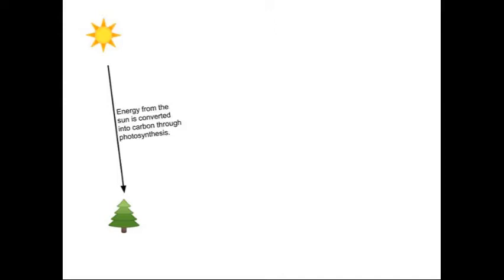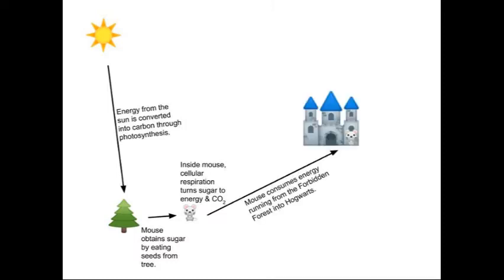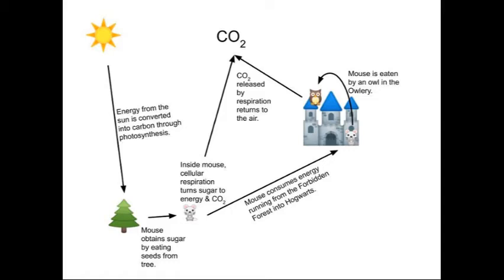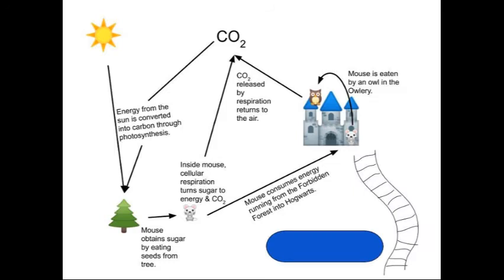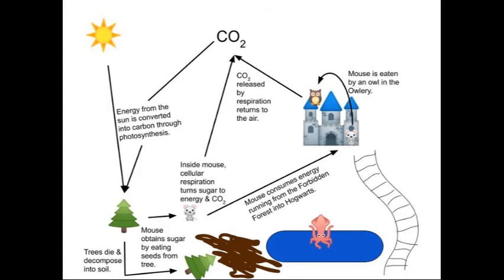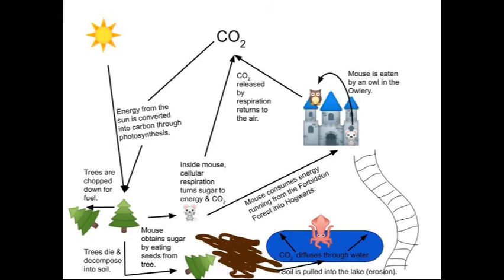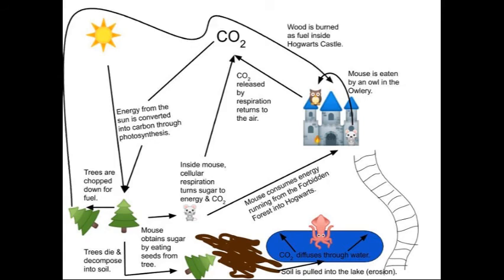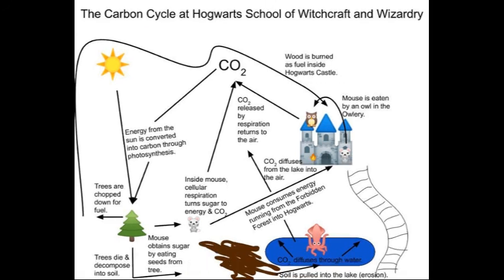carbon cycle example